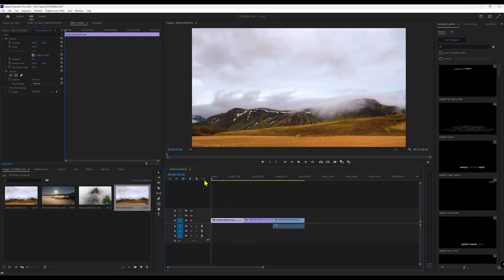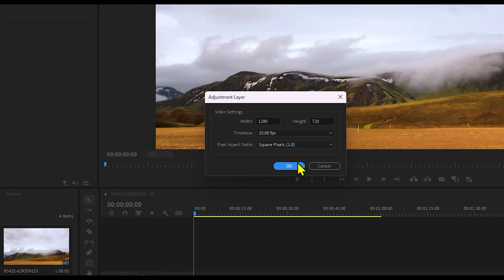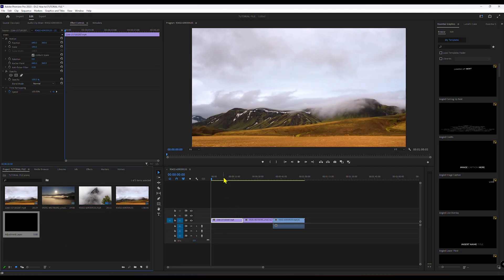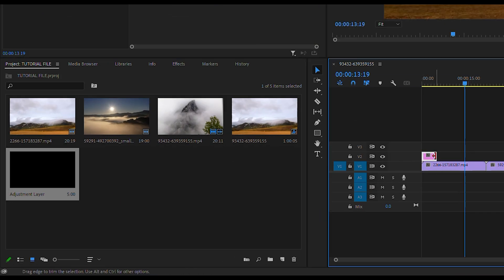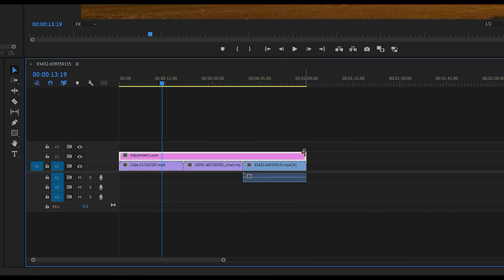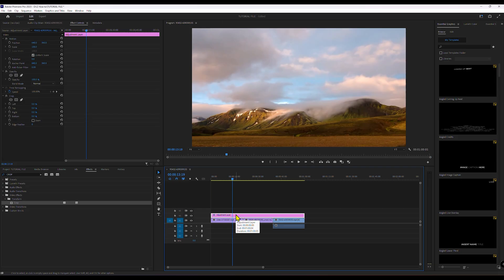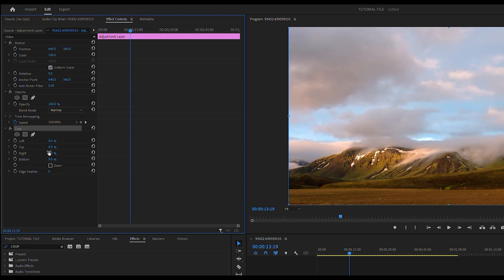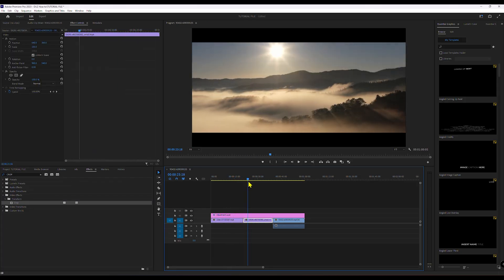How to Add Black Bars in Adobe Premiere Pro (2025 Cinematic Guide)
Learn how to add black bars in Adobe Premiere Pro with this easy tutorial. Transform your video into a cinematic masterpiece in just a few simple steps!

If you have any questions, leave them in the comments below, and we'll be happy to help. Happy editing!

how to add black bars in premiere pro,
how to add cinamatic black bars in premiere pro,
how to add black bars in premiere pro adobe in a minute,